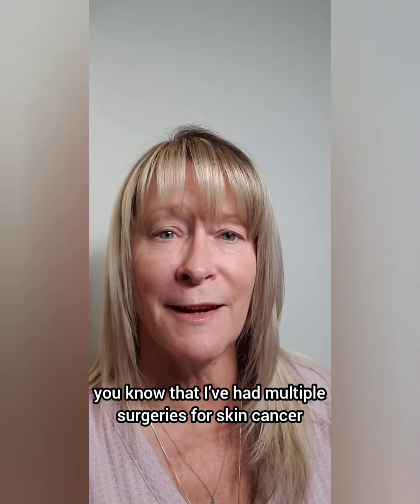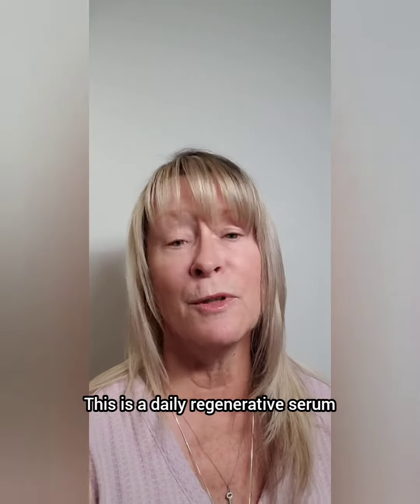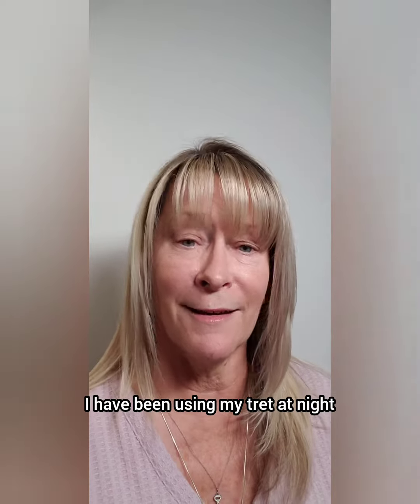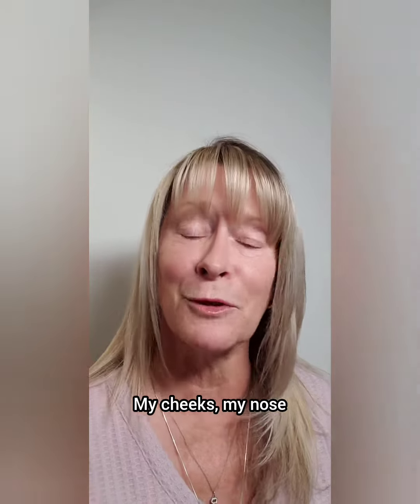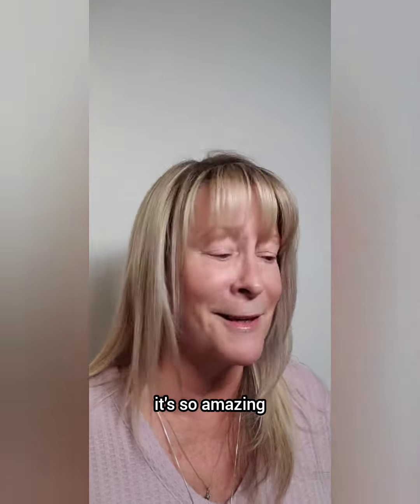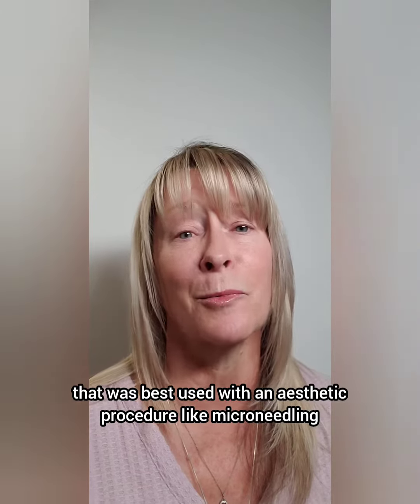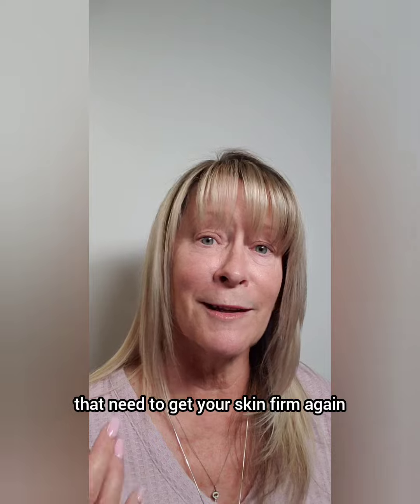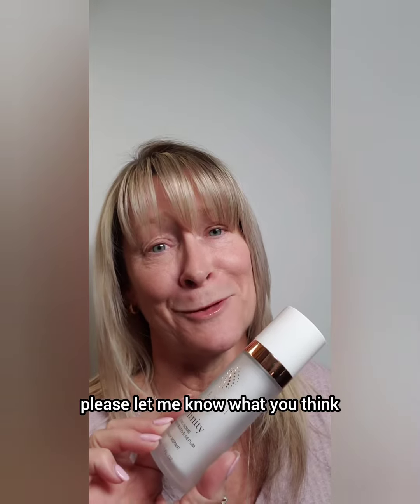Beautytap Review of Elevai Enfinity Exosome Regenerative Serum Daily Serum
Very Promising

Regenerative therapy fascinates me, and as a skin cancer survivor who must undergo yearly laser procedures to keep future cancer at bay, exosomes are an integral part of my recovery routine. Elevai’s Enfinity Serum is not for every budget, and I suspect a large number of reviewers will undervalue the long-term potential of this serum, so I’m going to give more detail in this review than normal.

1. I Wrote About Exosomes in 2021: Three years ago, the concept of mesenchymal stem cells being able to both reduce and prevent skin damage sounded like science fiction. The early information I learned was not exactly promising for standalone topicals, but it was impressive when used in conjunction with certain aesthetic procedures. For the past two years, I’ve used a different brand’s exosome serum after my Erbium laser, and the product absolutely reduces inflammation, calms redness, and promotes skin healing better than anything I’ve ever used on my face. So …

2. Testing Enfinity Was a Dream: I’m a Retin-A power user, which means I have to combine the right products to mitigate irritation. A single pump of Enfinity in the morning after using Retin A the night before calmed my skin, made my skin look more even, and eliminated the sensitivity and flakiness inherent in retinoid usage. I also like that my skin felt instantly firmer after the serum absorbed. And as a bonus, it helped heal a nasty cat scratch on my upper chest and even prevented it from scabbing over. No small feat there.

3. Enfinity Alleviated All Ill Effects of an Inadvertent Sunburn: Despite being incredibly careful with sunscreen, I accidentally burned my neck and decolletage area recently as I spontaneously chatted in the sun without having my sunscreen nearby to reapply. The tightness, itch, and redness were completely gone the next morning, thanks to Enfinity and a hyper-moisturizer. The burn (and subsequent unwanted tan) is fading nicely with no need for vitamin C or even aloe vera.

Closing Thought: Enfinity works, but know why you’re buying it and what it’s designed to do. It won’t stun you overnight, but if you want your skincare to do something beneath the surface, Elevai is worth experiencing. 5 stars (as if you couldn't tell).